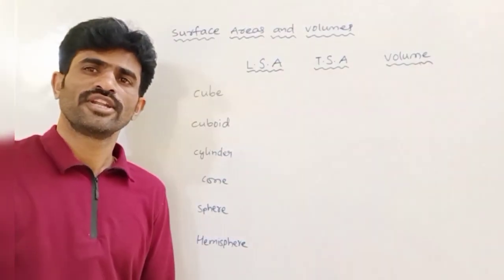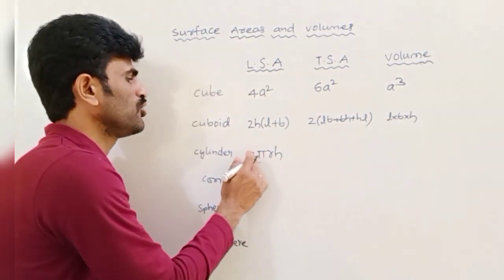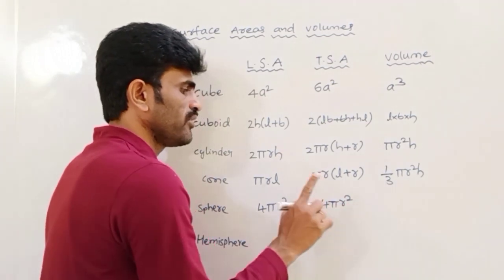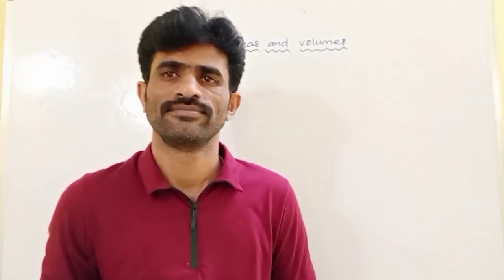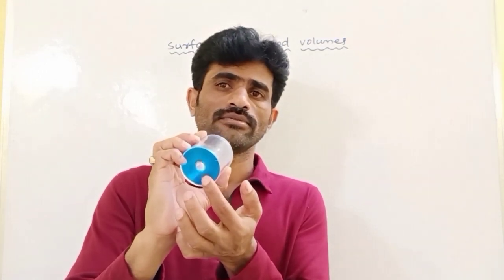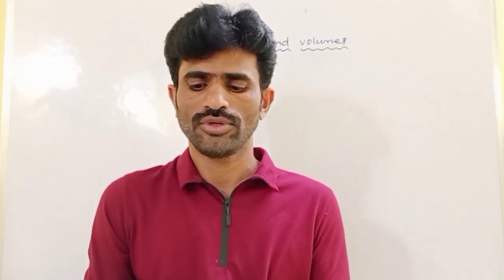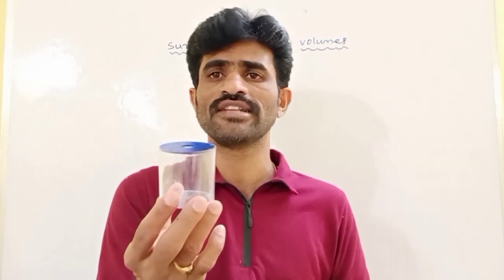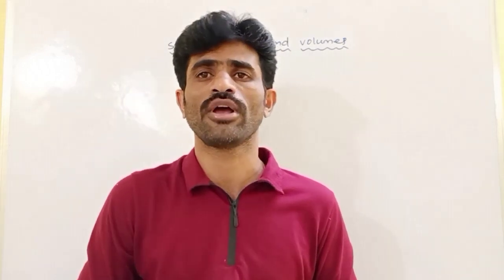January 2, 2022